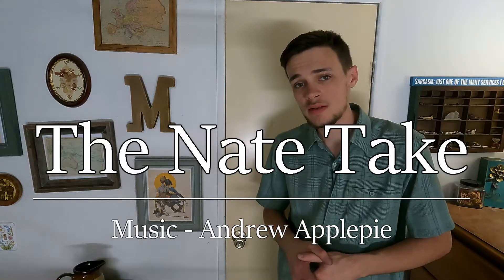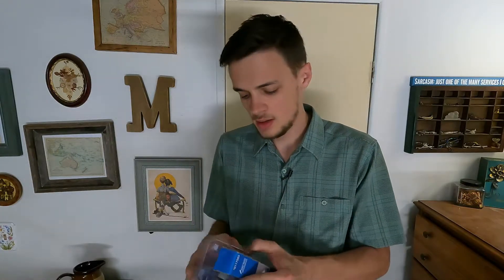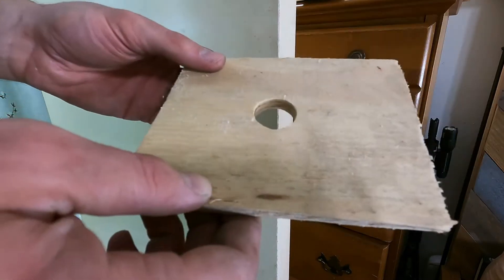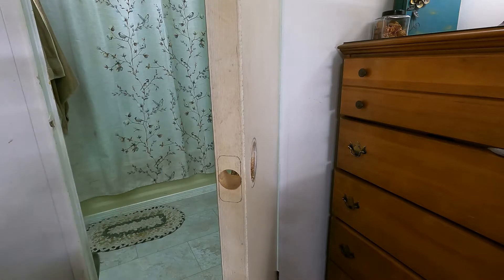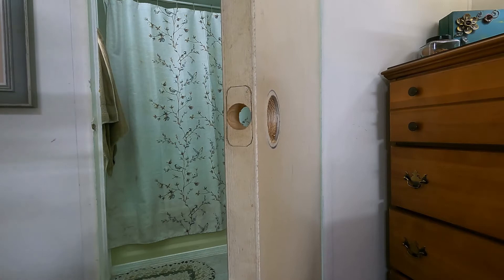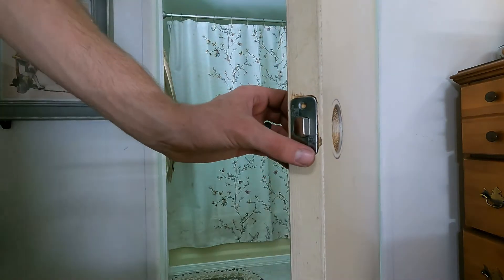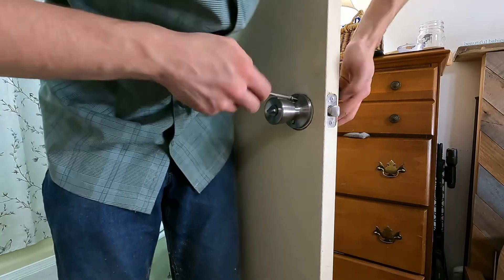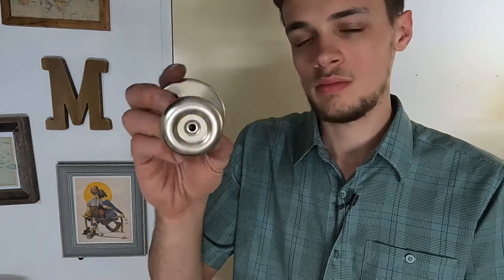How to Install a Door Knob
How to install a door knob in an existing door. A simple tutorial video I made of how to easily and quickly replace a door knob in your house.